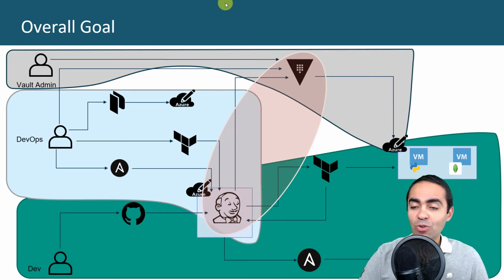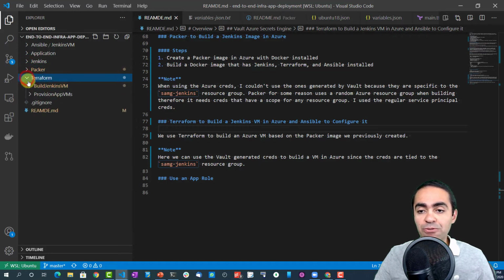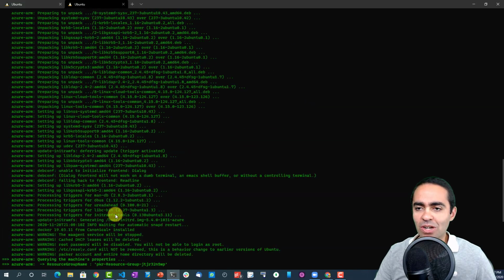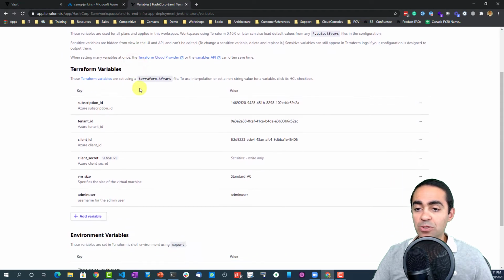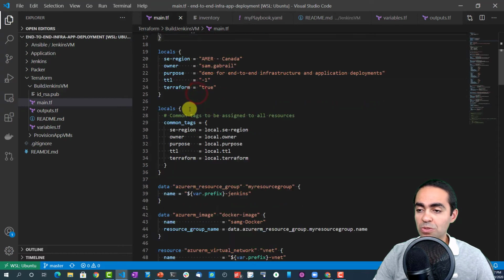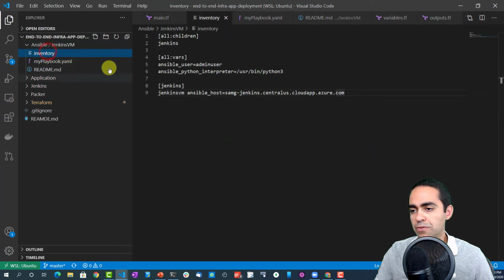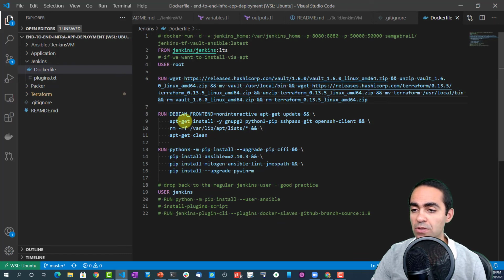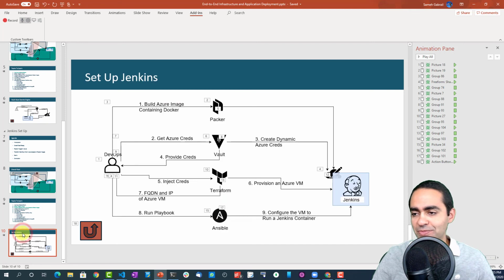HashiCorp Packer Terraform and Ansible to Set Up Jenkins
This video discusses HashiCorp Packer Terraform and Ansible to set up Jenkins for CI/CD in Azure. This is the second video in a new video series called End-to-End Infrastructure and Application Deployment. The goal of this series is to learn best practices around the automation of infrastructure provisioning and application deployment. We cover the concepts of Infrastructure as Code, CI/CD, secrets management, dynamic secrets, the secret zero problem, service mesh, and more. Our cloud of choice is Azure for this series. Our focus for this video is on the second step and that is to set up our CI/CD pipeline with Jenkins. This is done by following the steps below

1. Use Packer to build an Azure image that has Docker installed.
2. Create a Docker container that contains Jenkins, Vault, Terraform, and Ansible.
3. Use HashiCorp Vault to retrieve Azure credentials to use for Terraform
4. Run Terraform to build a Jenkins VM in Azure based on the Packer image.
5. Use Ansible to configure the Jenkins VM by running the Docker container.

I've also written a blog post that goes with this video:
Part 2: HashiCorp Packer, Terraform, and Ansible to Set Up Jenkins

00:00 - Introduction
01:50 - Agenda
02:44 - Overall Goal
04:17 - Topics To Learn
05:26 - Set Up Jenkins Diagram
07:38 - Folder Structure
09:08 - Packer Demo
18:44 - Terraform Demo
20:56 - Retrieve Azure Creds from Vault
24:13 - Terraform Code Walk-through
31:14 - Ansible Demo
34:23 - Ansible Code Walk-through
36:39 - Dockerfile Walk-through
42:39 - Check Jenkins Machine
43:15 - Recap

▬▬▬▬  Some tools used in this series ▬▬▬▬
- HashiCorp Packer
- HashiCorp Terraform
- HashiCorp Vault
- HashiCorp Consul
- Jenkins
- Ansible
- Microsoft Azure

▬▬▬▬▬ Topics to Learn in this series ▬▬▬▬▬
1. Vault Azure Secrets Engine
2. Packer Images in Azure
3. Terraform Building VMs in Azure based on Packer Images
4. Ansible to Configure an Azure VM
5. Vault Secure Introduction
6. Vault App Role
7. Vault Dynamic Database Secrets for MongoDB
8. Vault Transit Secrets Engine
9.  Advanced CI/CD Pipeline Workflow using GitHub(VCS), Jenkins(CI/CD), Terraform(IaC), Ansible(Config Mgmt), Vault(Secrets Mgmt)
10. Consul Service Mesh

- Blog Post Part 2: HashiCorp Packer, Terraform, and Ansible to Set Up Jenkins